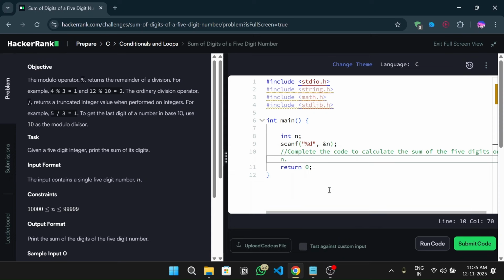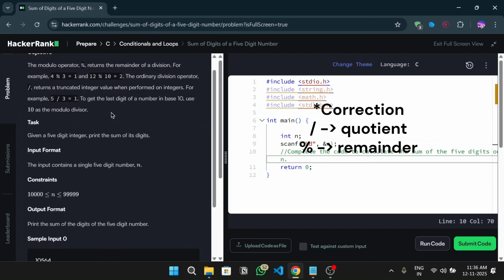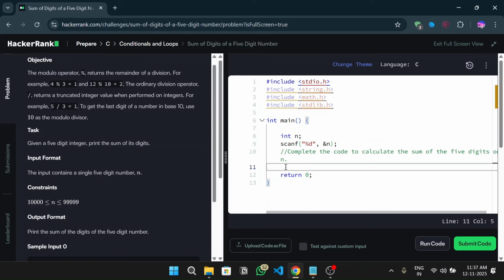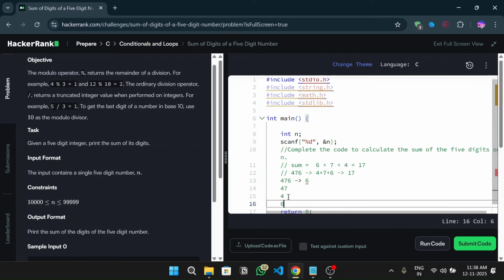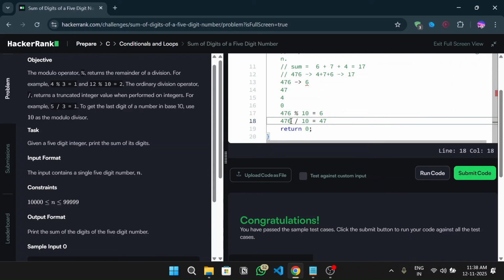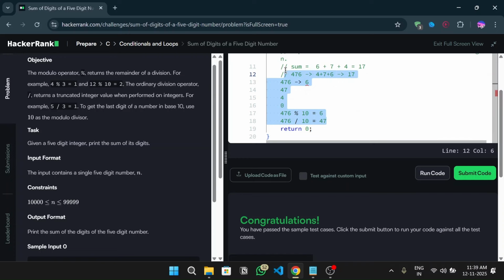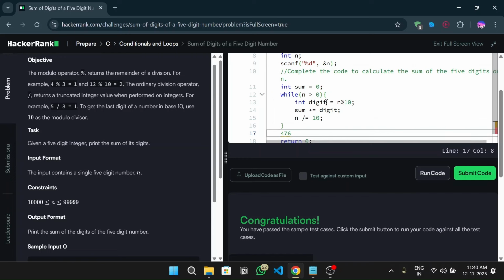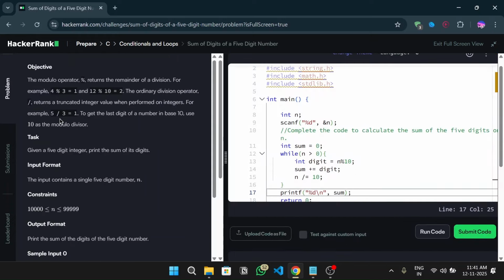HackerRank Question Solving | Step-by-Step Explanation